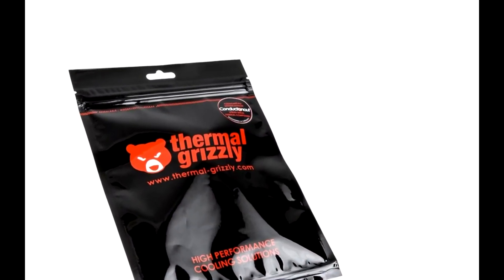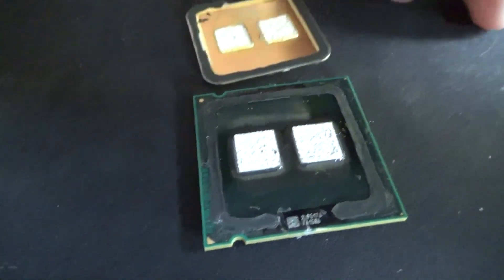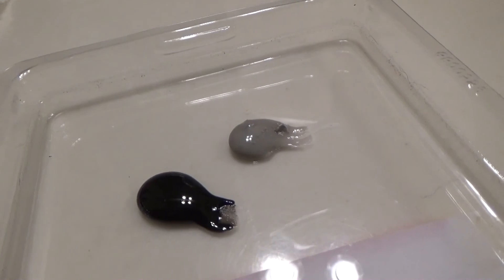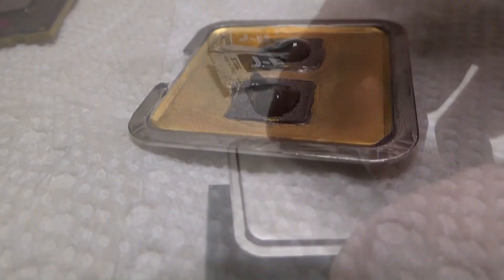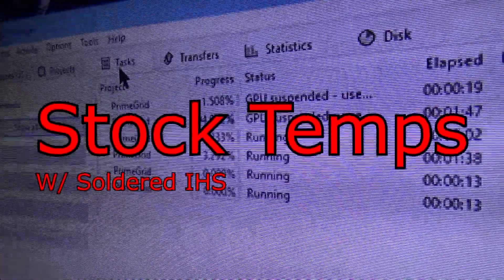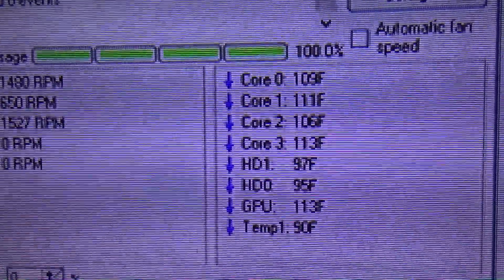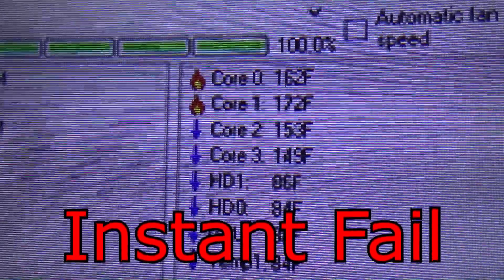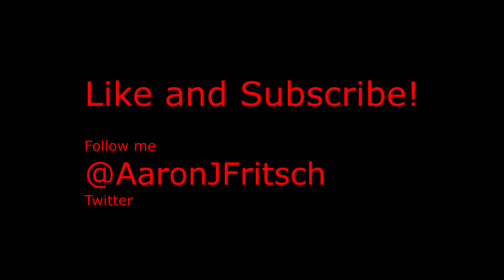JB Weld Thermal Interface Material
A demonstration in how to use JB Weld as a liquid metal thermal interface material on a delidded CPU. Obviously this is not recommended and should never be performed. Ever.

Remember to Like and Sub

All Music rights
Aaron Fritsch
Adam Martinek
Reverbnation.com/AaronFritsch